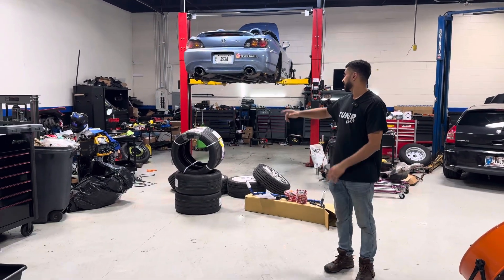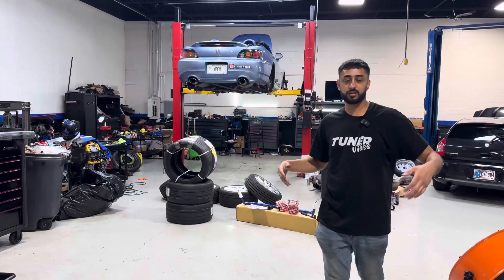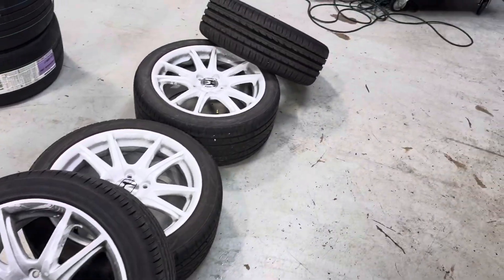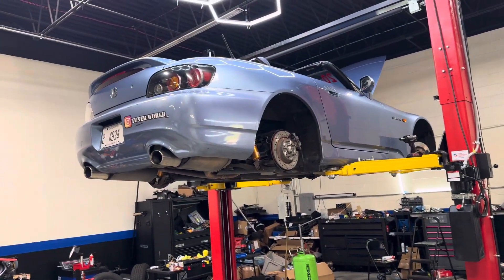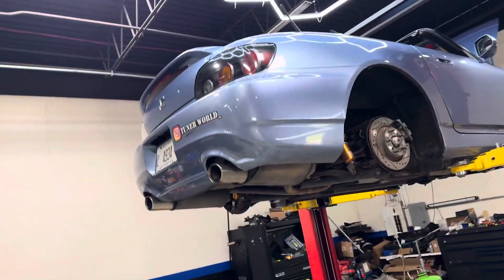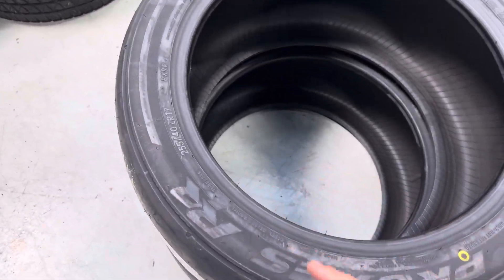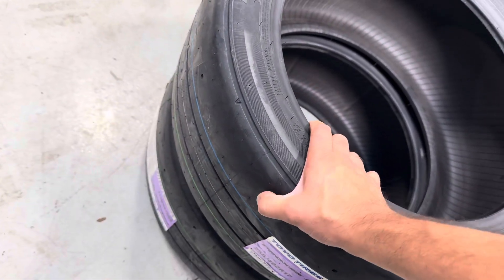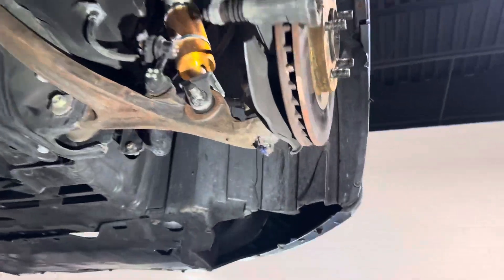Suzuka Blue AP2 2005 Honda S2000 - Track Car Updates after 1 YEAR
My 2005 Honda S2000 was converted to my track car a little over a year ago. This was the car I experienced my first ever track day with, back when it was literally bone stock with just Tires (Falken RT660’s) and Brakes (Hawk DTC60 pads). Stock alignment settings, suspension, etc. (~$1250)

I did 2 track days with this setup, along with a full road trip down to the tail of the dragon and back and it was a blast! Car held its own. After all of this, the car did not even lose a single bit of oil on the dipstick.

I then added my first and only mod - A Set of Ohlins Road and Track Coilovers (~$2500). I added some negative camber in the back (-2.8*) and kept the front camber at exactly 0* because of an eccentric bolt issue. The rest of my track days and driving was on this setup, and man did it rip! Aside from having snap-oversteer at any given time, the car held its own against many faster and well built cars. The coilover setup was perfect at factory setting, and I ripped my car like this up until this video.

The 2nd phase of this car started as I decided to keep it a bit longer instead of switching cars. I opted to go with a Megan 32mm front sway bar, SPC upper ball joints to finally add front camber (went -2.9*, 0* toe in front), and to run Slicks/Track specific tires to just feel the difference while I have this car. The new tire setup is Toyo Proxes RR 255/40/17 in the back and 225/45/17 in the rear. Same as stock minus adding 10mm in width in both front and rear. Caster I left it as close to factory as possible, ideally wanting 6.2*. The upper ball joints are an amazing addition to the vehicle at only ~$200 for the set, and easy to install (see my other video for removal/installation). The sway bar was only $181 shipped to my shop with new bushings and was a direct bolt in utilizing factory end links.

The tires were the only purchase that were expensive again, but justifiable for me as I really got good use from my last set, and I only really use this car and these specific tires on the TRACK ONLY!  With my wholesale discount, I got the tires for ~$1100 shipped to my shop.

You’ll see in my other videos just how bad the tires got. The only real issue I had with tracking this car was with the R1 Concepts drilled and slotted rotors. As a beginner, they held their  own really well but as I started to get more aggresive with my driving, I would crack a set of rotors almost every track day. I finally opted for Blanks up front as I didn’t want to fork out $$ for Gyro Disk (Best option IMO, get these if you’re keeping your car). I did feel my car brake’d better with drilled and slotted, but it was a small price to pay to have the comfort of not cracking rotors everytime. If I do end up keeping this car for longer (it’s looking like I will!), then I will fork up the money for the Gyro Disk (~$800).

Time to drive on the track today! I chose to make this series to help new track drivers make their decisions on their S2000 based on my experience and mistakes/lessons, and for you to also get a realistic budget analysis for track use.